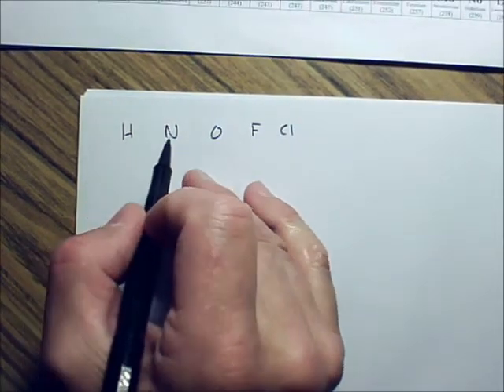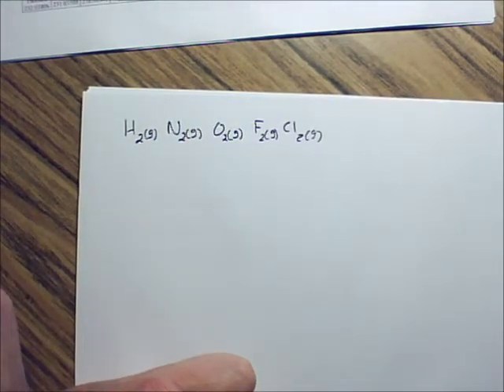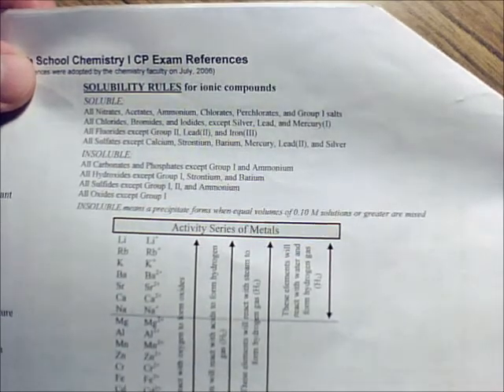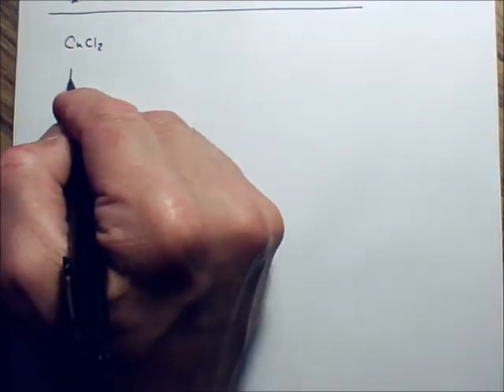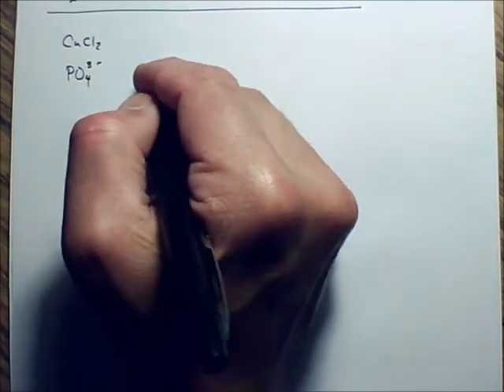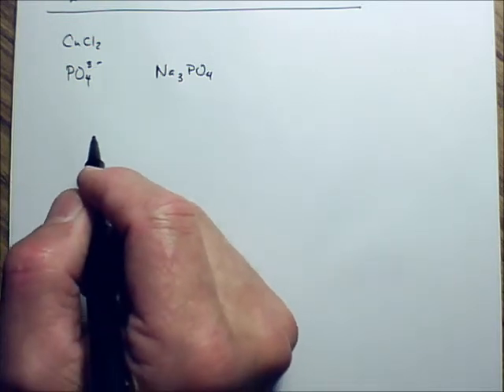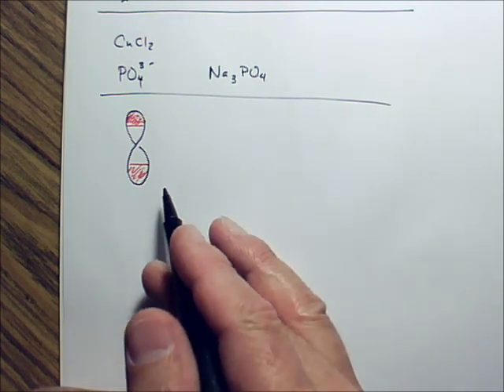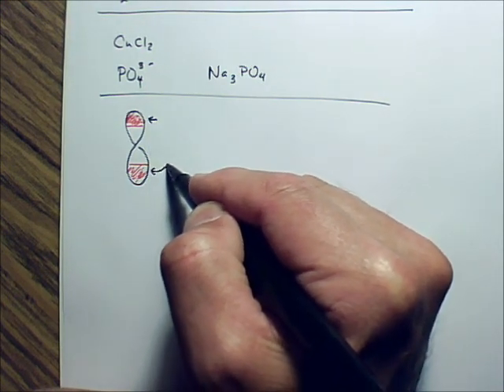Midterm_Pretest_Review_Pt17